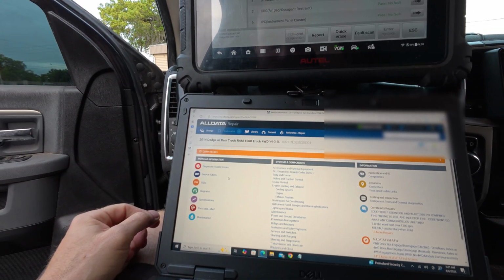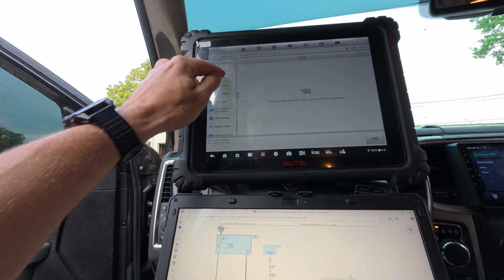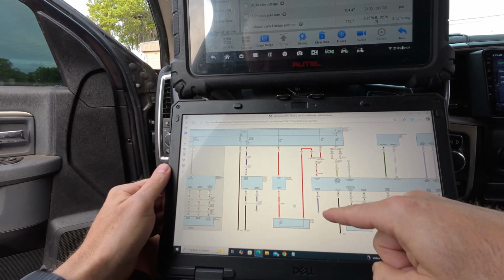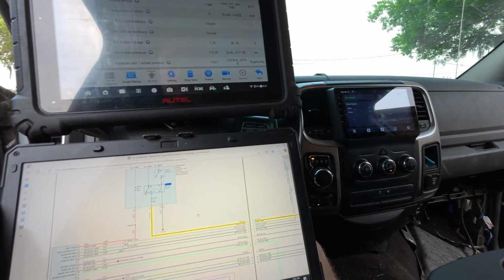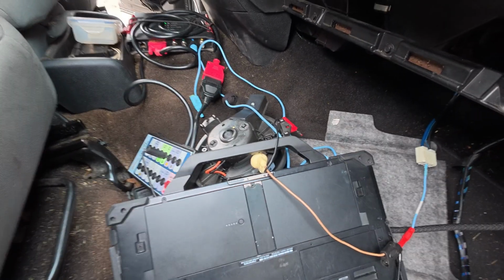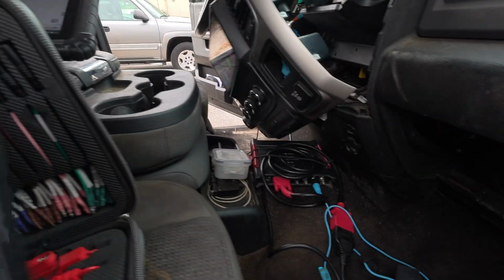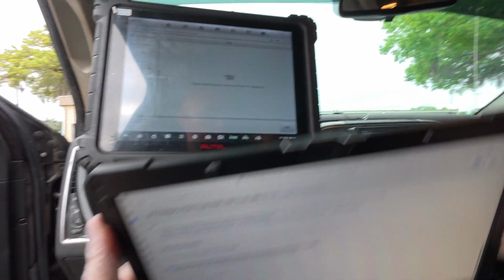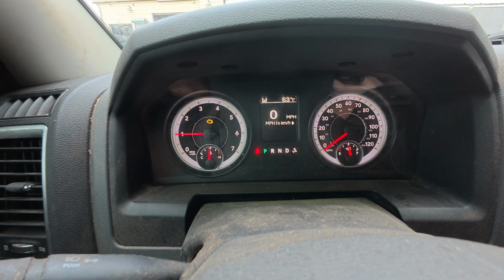How to Diagnose Your Truck's AC Blower (feat. a Dodge Ram!)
In this video, I walk you through diagnosing a non- working A/C blower motor on a 2011 Dodge Ram 1500. The blower wasn't running at all- no speeds, no airflow- and we trace it down to a faulty control head using proper electrical testing procedures.
As a bonus, I also initialize the ABS control module at the end of the repair.
This video shows real- world electrical diagnostics using a methodical approach, without guessing or throwing parts. If you're a tech, shop owner, or DIY'er wanting to get better at diagnostics and module programming, you're in the right place.